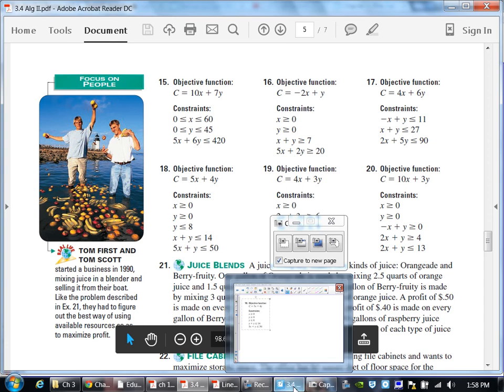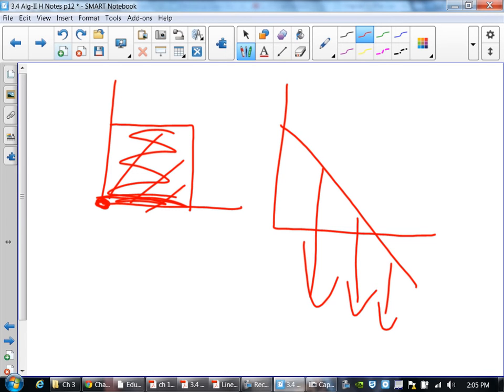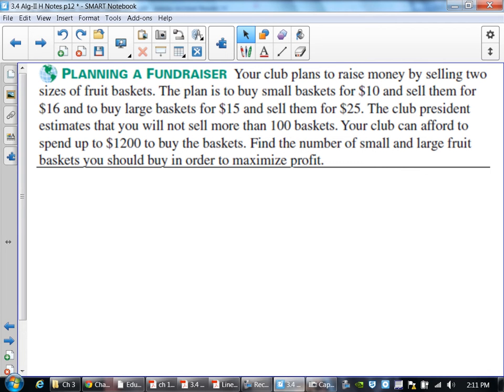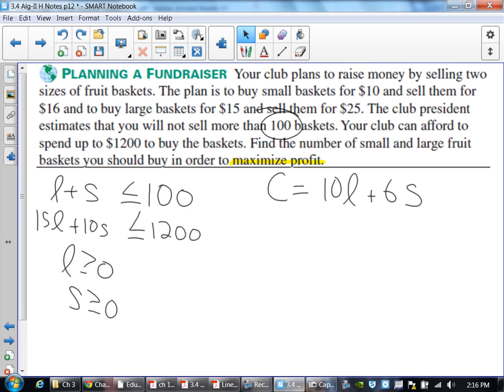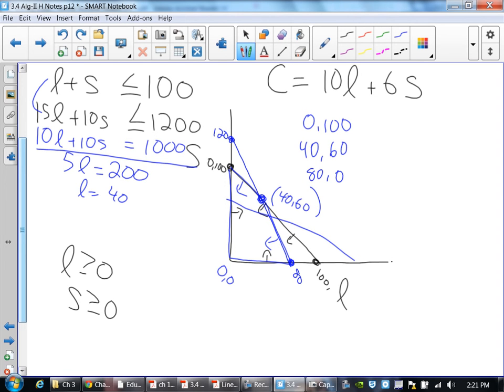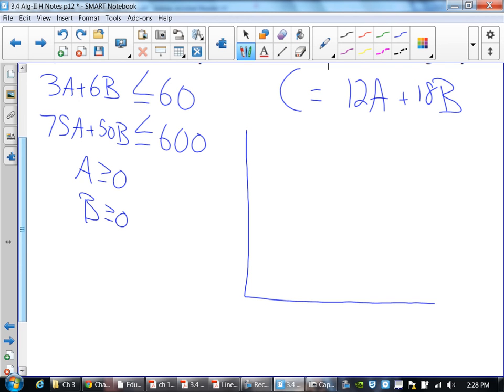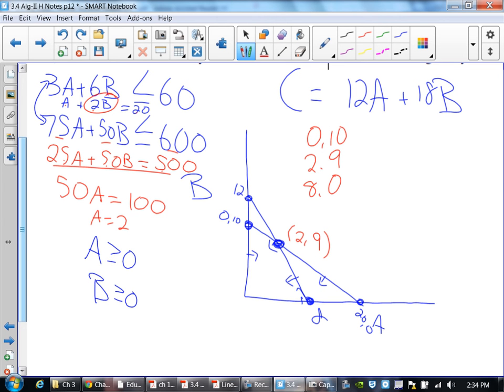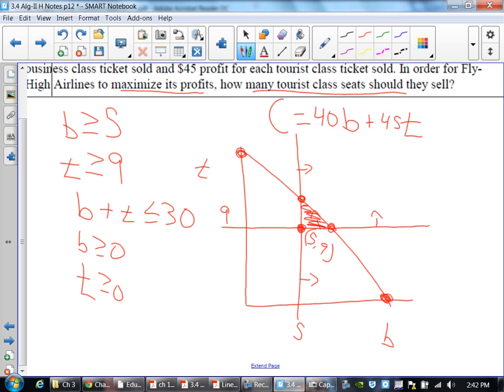September09 1 4 day 1 p12